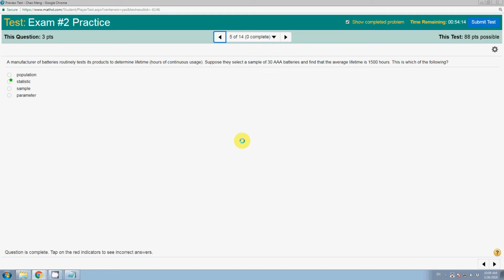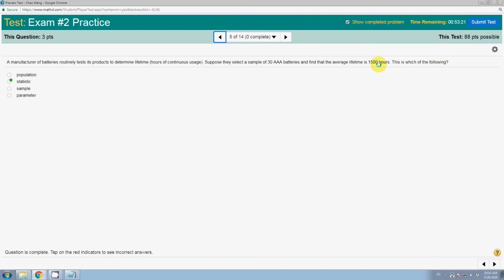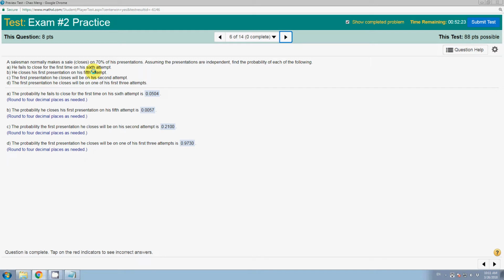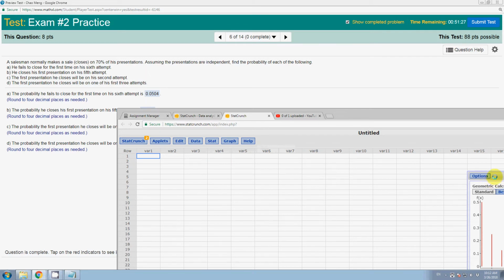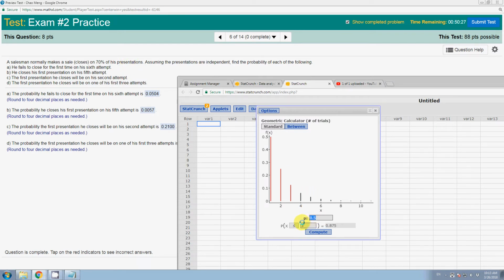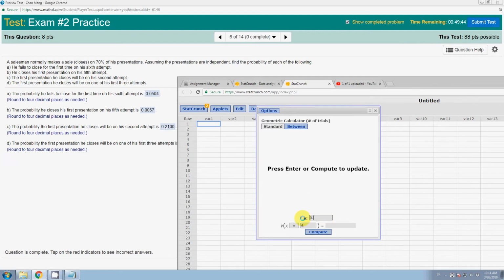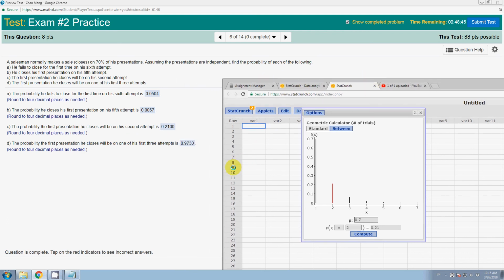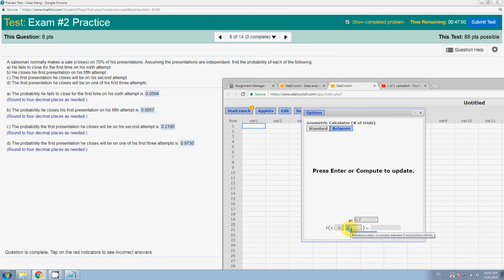Exam 2 Practice C